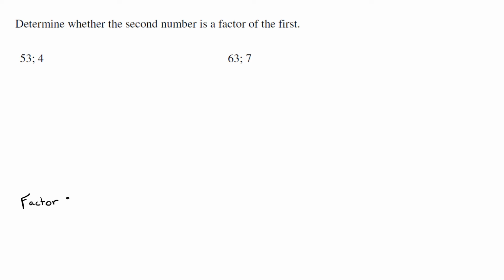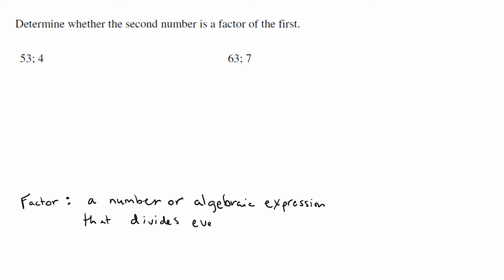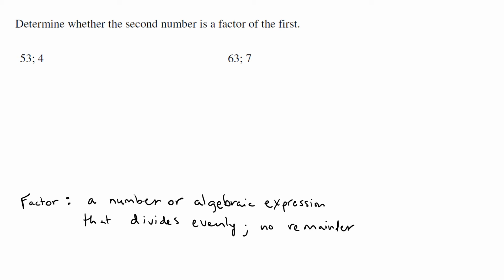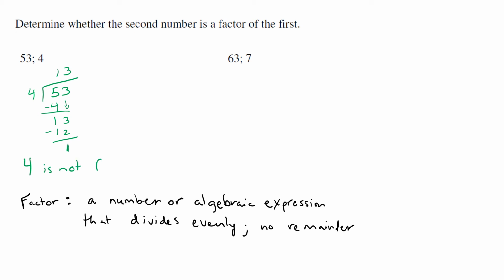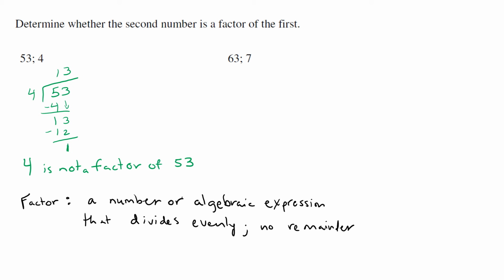Section 1.7 Example 1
Determine when a number is the factor of another number